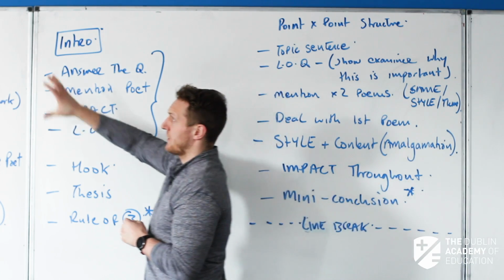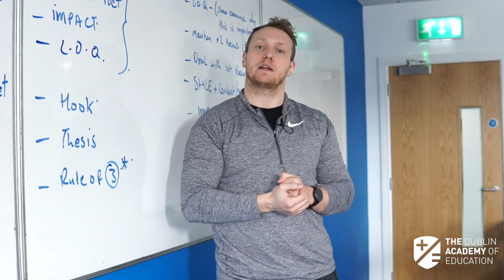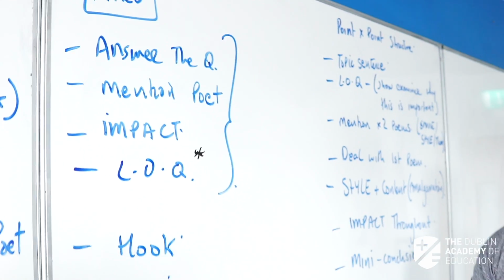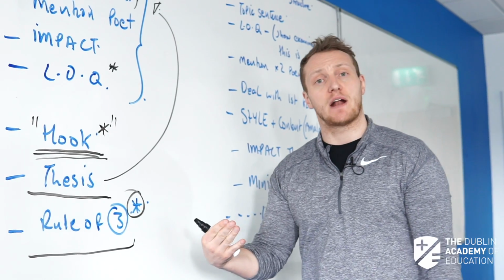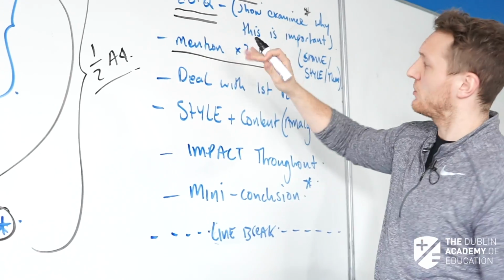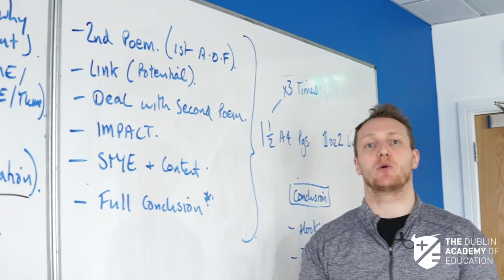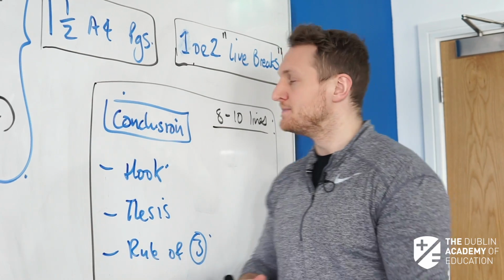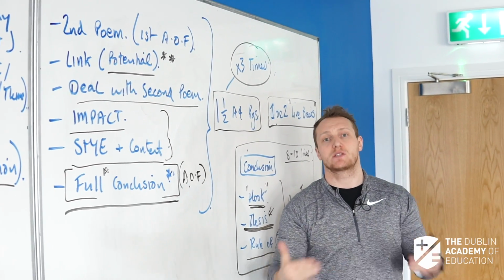Introduction to Studied Poetry - Leaving Cert English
In this video our English teacher Gavin Cowzer covers how to answer the 'Studied Poetry' in your Leaving Cert English, Paper 2 Exam.